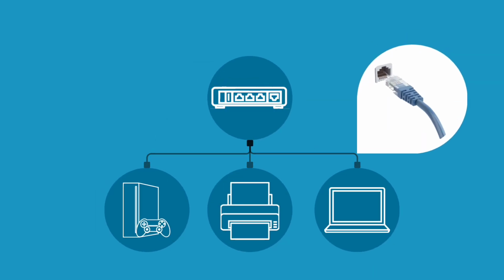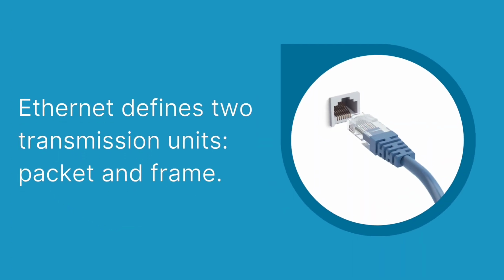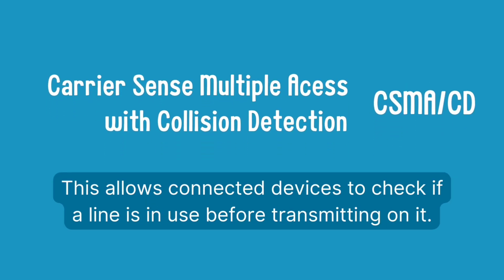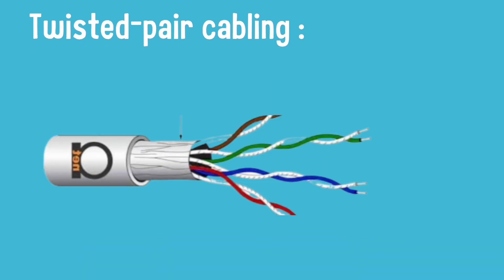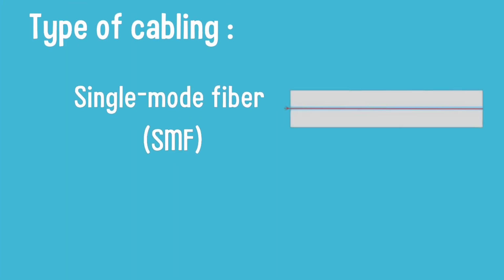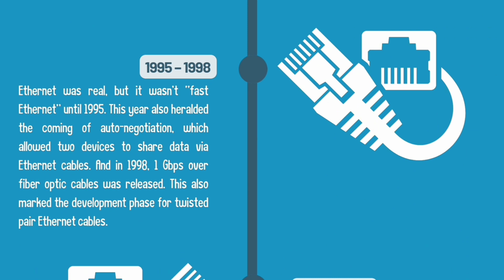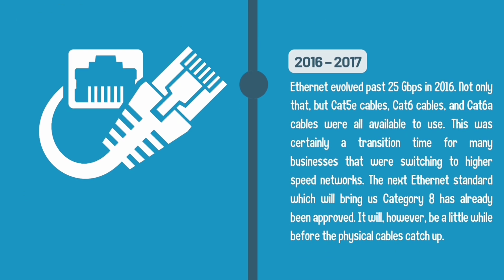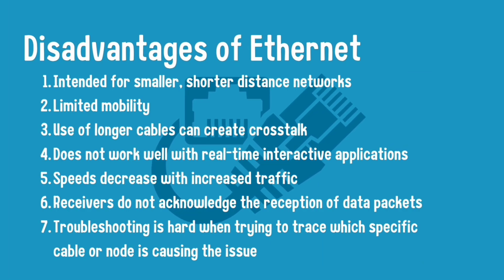L3 Telecom : Chapter RIL 2 : Ethernet in computer network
hello, today we are going to see Chapter 2 RIL: ethernet,  or  IEEE 802.3  is the traditional technology for connecting devices in a wired local area network (LAN) or wide area network (WAN).
and in the following titles of  this chapter, we will learn more about Ethernet and how it can be useful :

00:00 - intro
00:18 - What is Ethernet?
00:40 - Why is Ethernet used?
01:05 - How does Ethernet work?

02:33 - Types of  Ethernet cables.
03:02 - Coaxial cabling .
03:35 - Twisted-pair cabling .
04:10 - Fiber optic  cabling .

05:01 - The evolution of Ethernet cables .
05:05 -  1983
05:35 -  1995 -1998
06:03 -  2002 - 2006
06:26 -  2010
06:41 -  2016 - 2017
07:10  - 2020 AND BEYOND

07:33 - Advantages and disadvantages of Ethernet.
07:41 - Advantages of Ethernet.
07:56 - Disadvantages of Ethernet.

the courses and the TD ,the TP on the site of